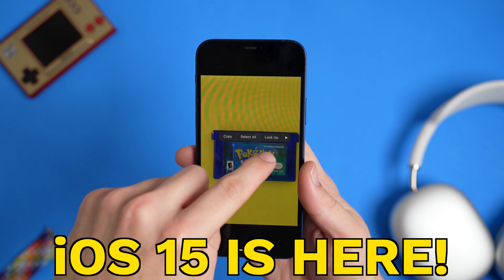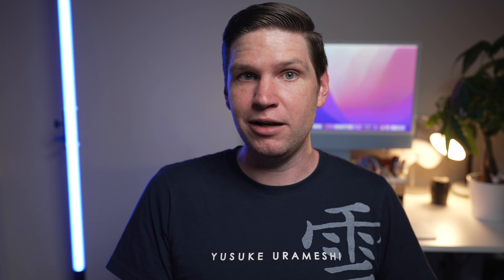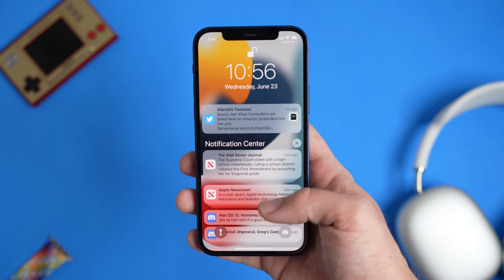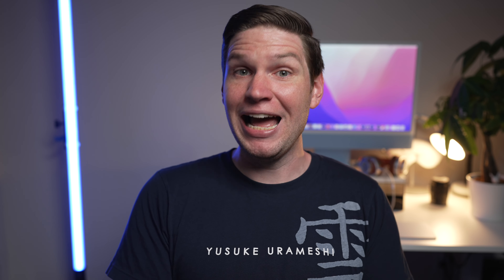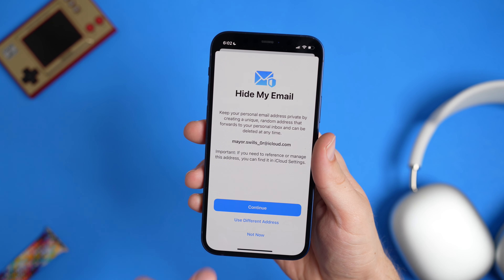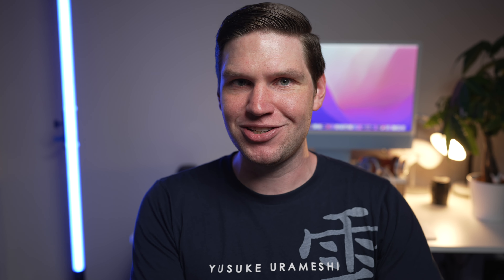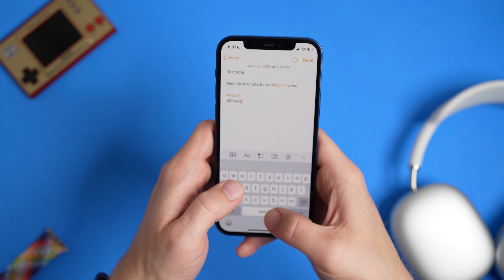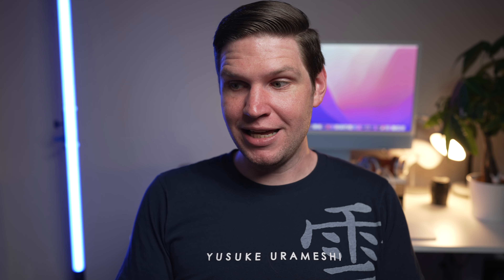iOS 15 BETA - TOP Features You NEED To TRY!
iOS 15 was very under hyped when Apple showed it off at WWDC 2021 with most people thinking that iPadOS 15 and macOS Monterey were bigger upgrades, however, after playing around with the iOS 15 beta for the past two weeks, I think iOS 15 is a bigger and better upgrade than any of the other operating system updates that Apple released, and it is seriously underrated with a bunch of great new features like faster Siri, Siri suggested widgets, amazing new privacy features, and helping you stay on task and organized with new focus status settings.